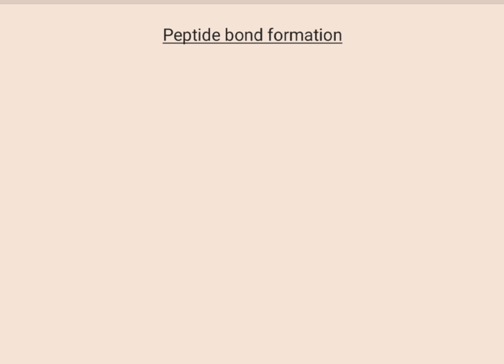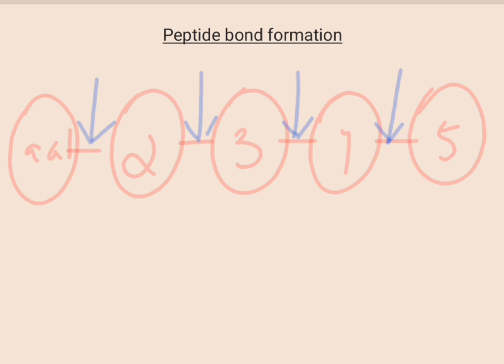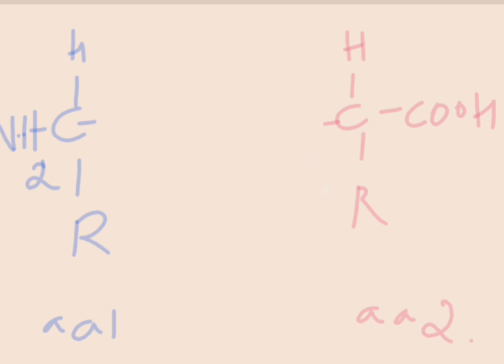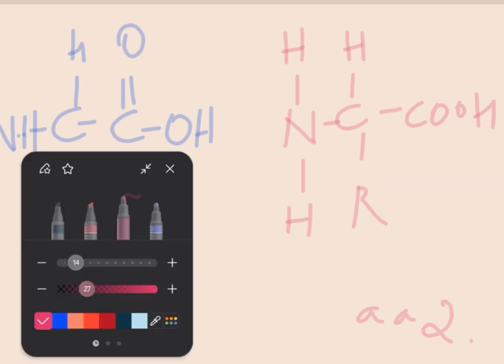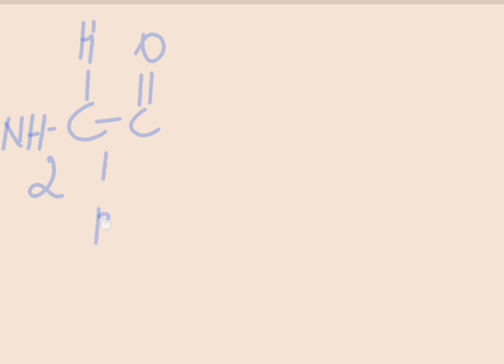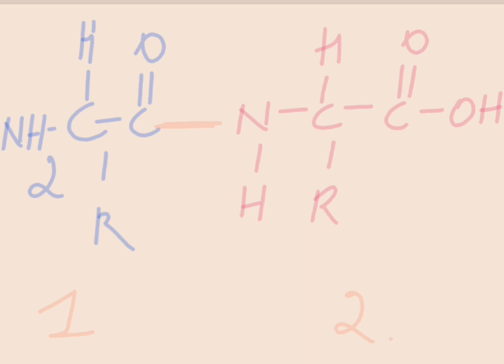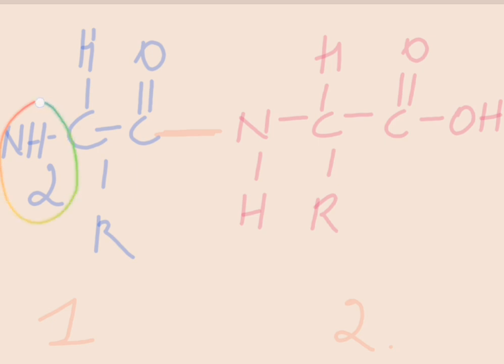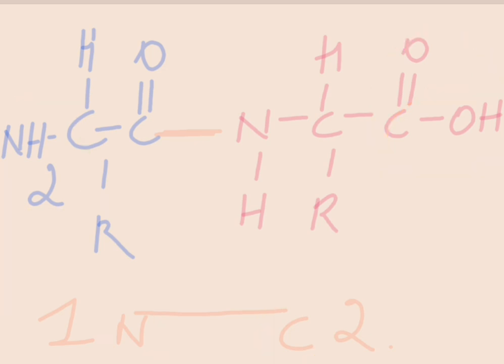Formation of Peptide Bond – Simple Explanation with Diagram. Part II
In this video, I’ll explain how a peptide bond is formed between two amino acids through a condensation reaction. You'll learn the exact mechanism, understand the role of the carboxyl and amino groups, and see how water is released during the bond formation.